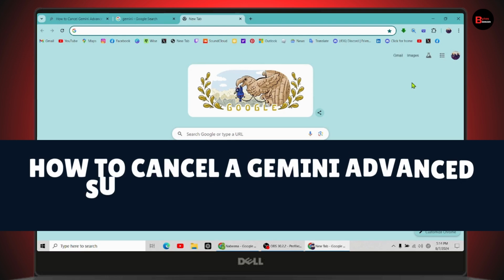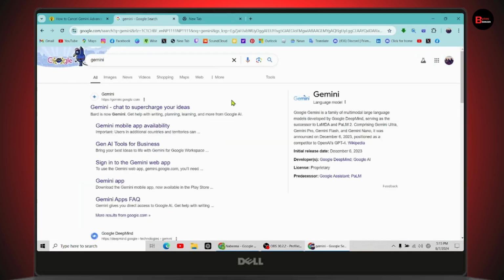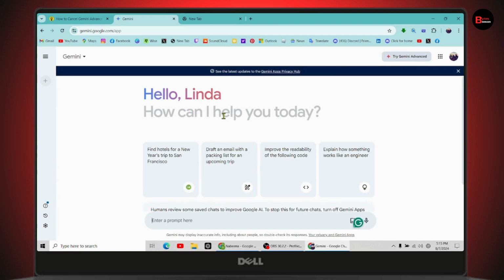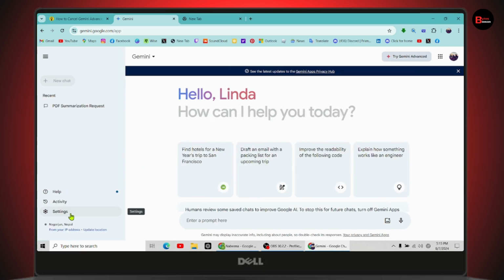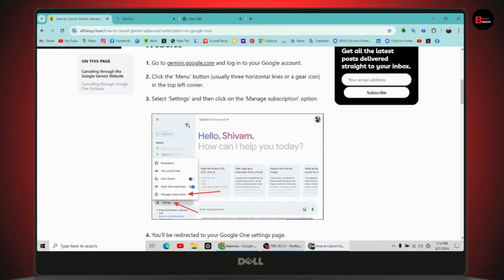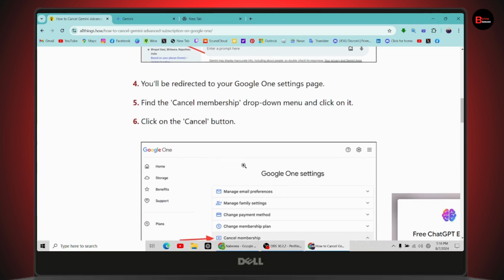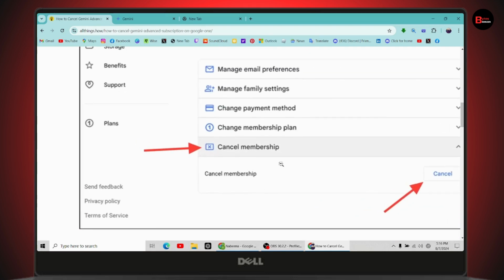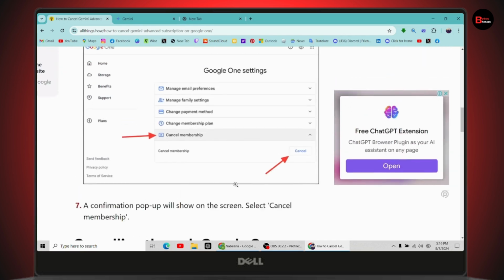How To Cancel A Gemini Advanced Subscription & Free Trial In 2024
How To Cancel A Gemini Advanced Subscription & Free Trial
gemini advanced free trial
google gemini advanced
cancel gemini advanced free trial
cancel gemini ultra subscription
gemini subscription cancel tutorial
how to cancel a gemini advanced subscription
cancel gemini pro subscription

Welcome to our guide on canceling a Gemini Advanced subscription and free trial! We’ll walk you through each step to help you manage your Gemini account effortlessly. Whether you're canceling your subscription or ending your free trial, this tutorial will guide you through the process.

0:00 - Introduction
0:12 - Accessing Your Gemini Account
0:24 - Navigating to Subscription Settings
0:36 - Cancelling the Advanced Subscription
0:48 - Ending the Free Trial
0:58 - Conclusion